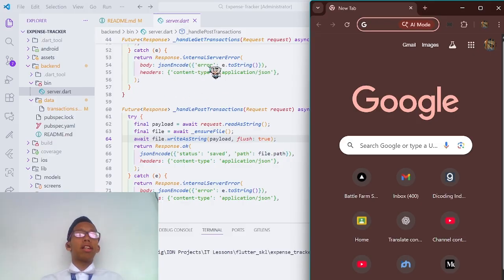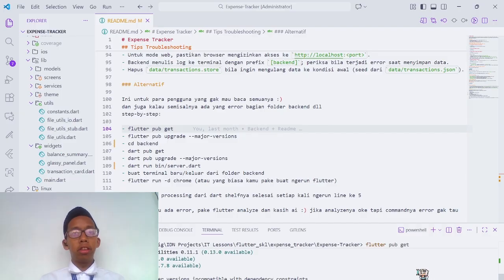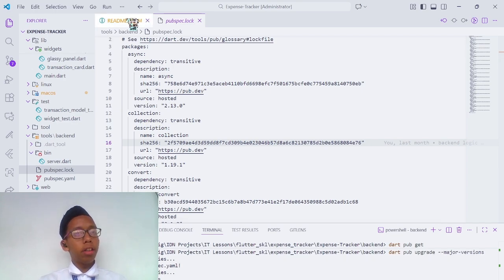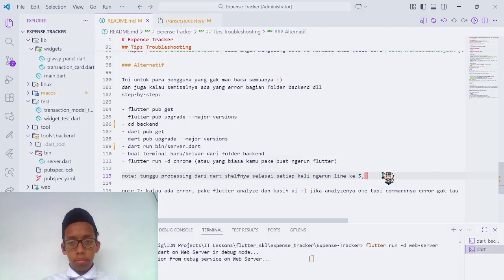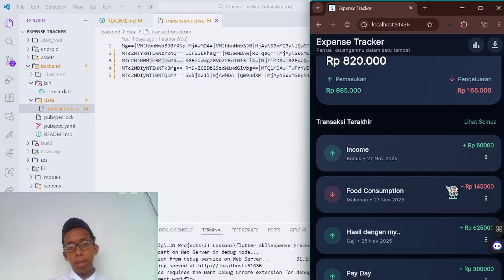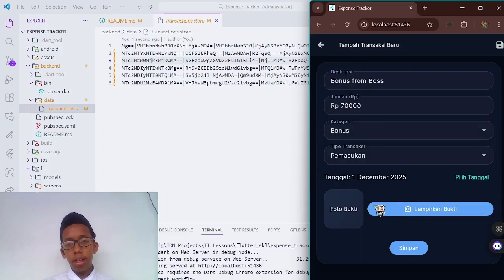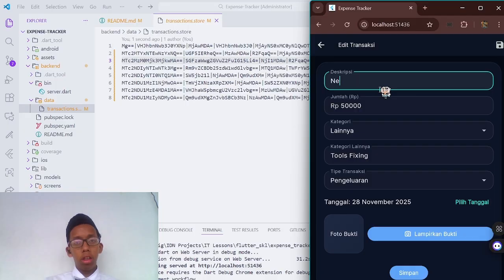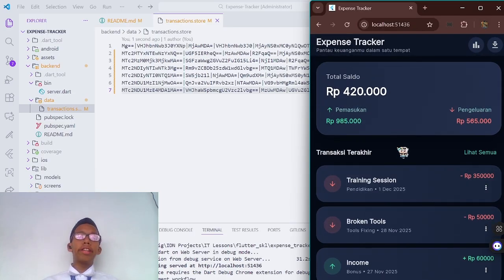Expense Tracker | Final Project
Expense is a thing that we do almost every day in our daily life, but can we manage it efficiently while trying hard to remember when we don't have any paper to spare? Introducing the application that you need with this project created by my team!